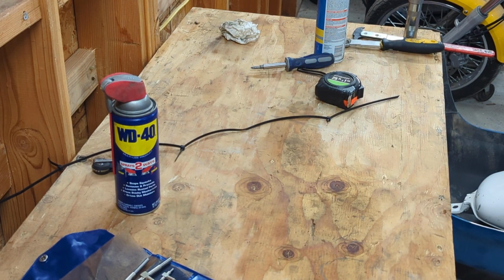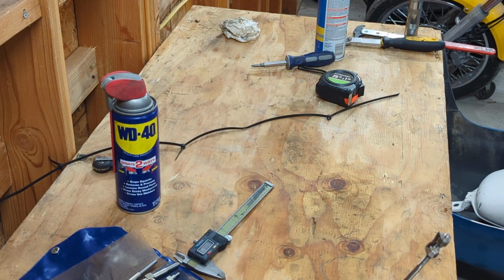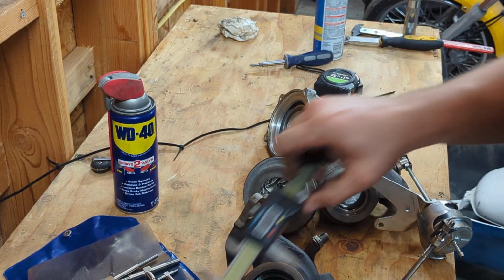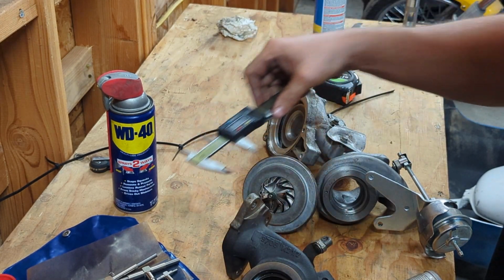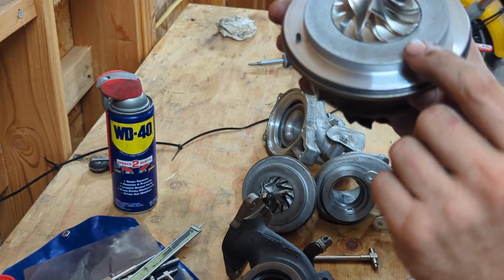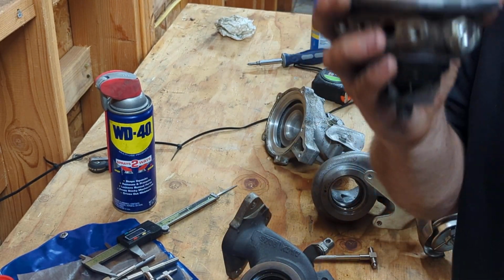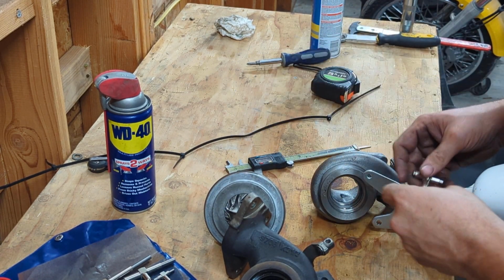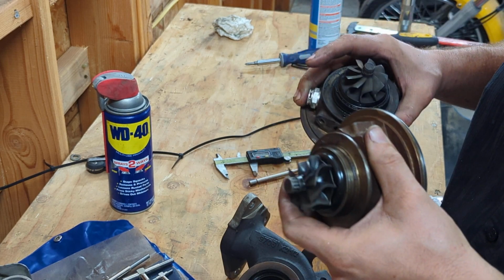Fun with tools! Comparing the 2.7 to the 3.5 turbo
This isnt an attack at @BoostkinMatt but more like an addendum. Snap gauges are a little more accurate than a soft tape measure 😁.

Come hang out and BS with me on Discord!